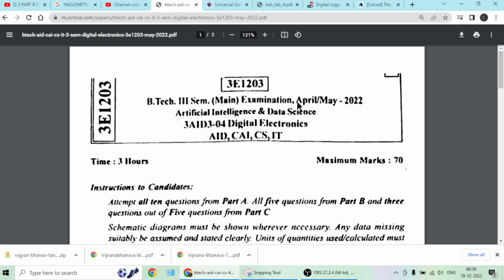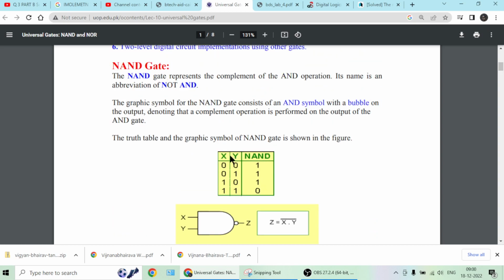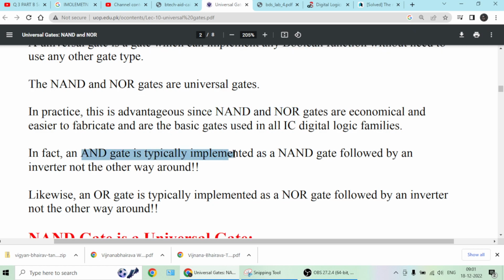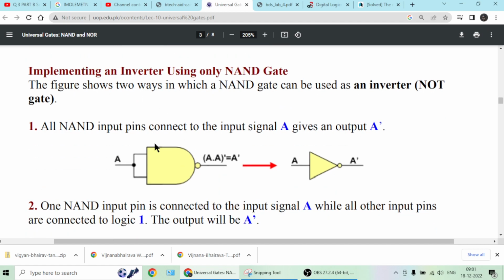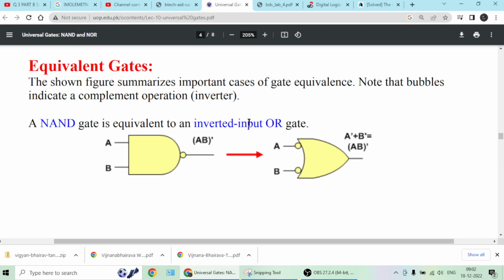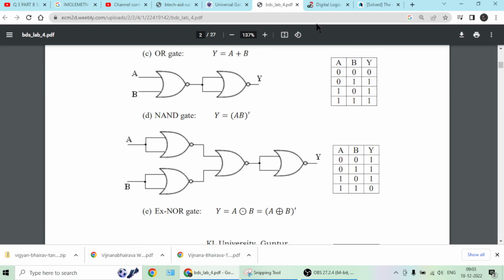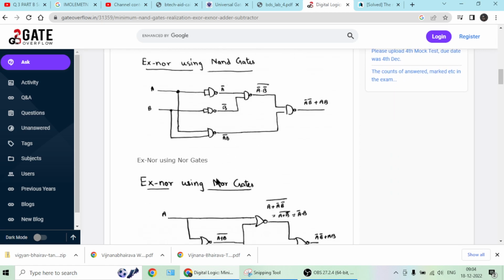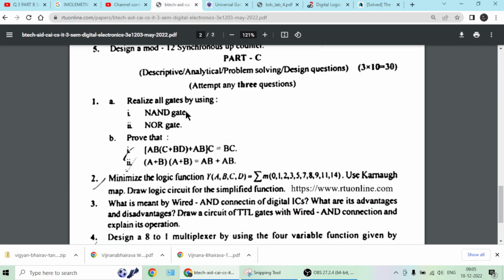Q1A PART-C Solution Digital Electronics RTU Exam 2022 CS AI IT EE EC ME - UNIVERSAL GATES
Solutions to Digital Electronics Exam Paper
Rajasthan Technical University (RTU) 2022 Semester III End Term
Branches - Computer Science, Artificial Intelligence, Data Science, IOT, IT, EE,EC,ME
DE RTU Exam 2022  PartA Q1   CS AI IT EE EC ME